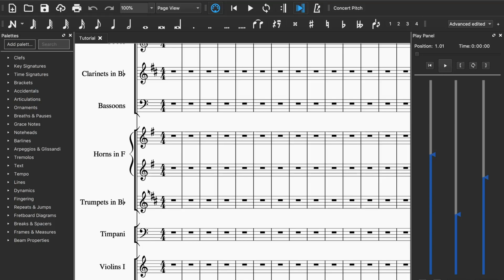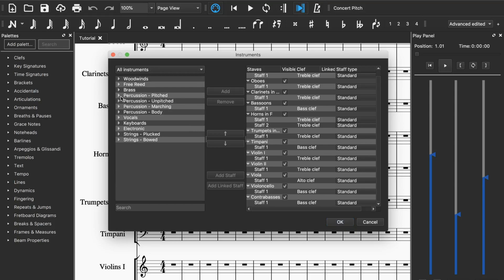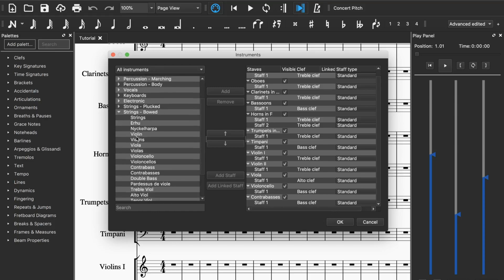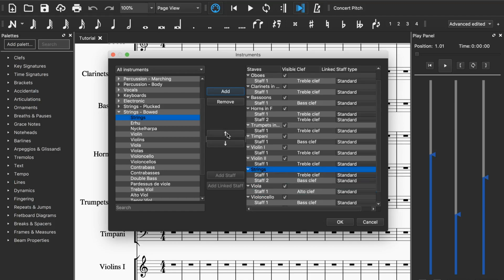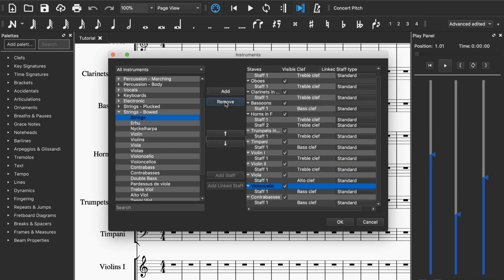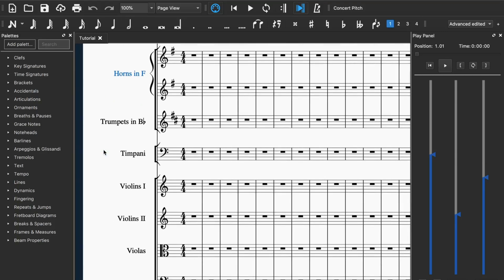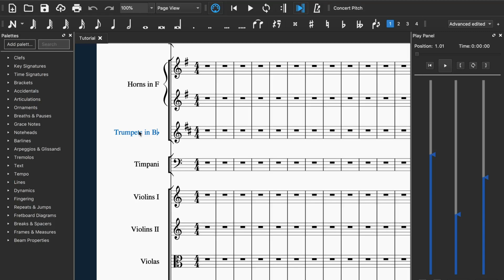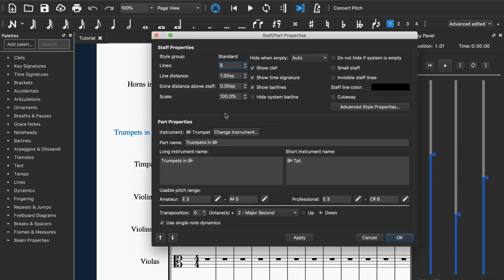2021 | How to add or delete instruments in Musescore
Hello, new and returning viewers!